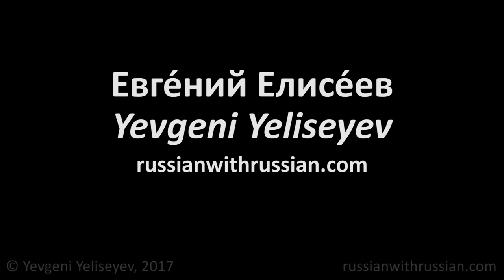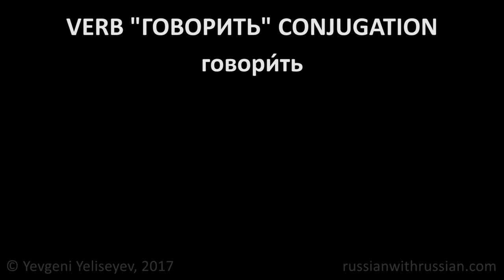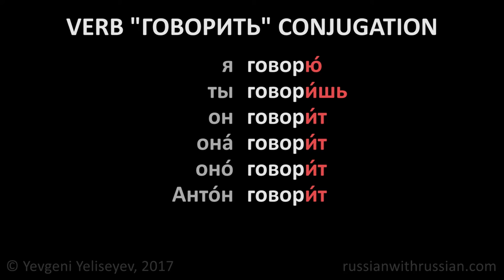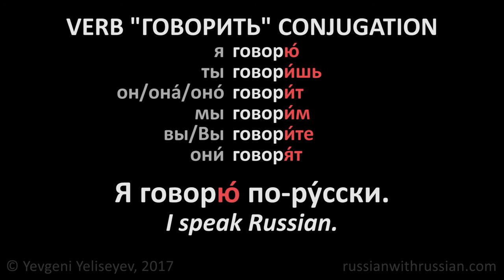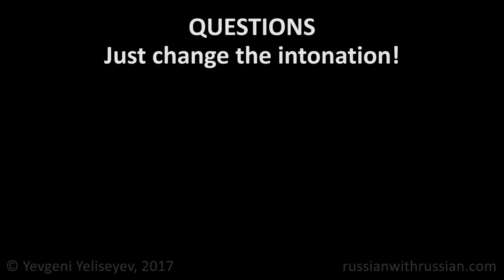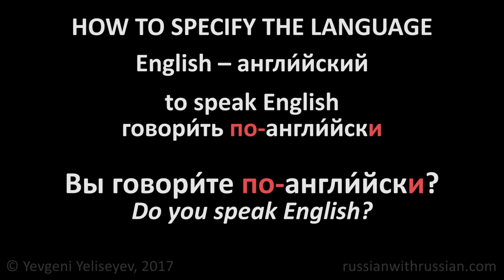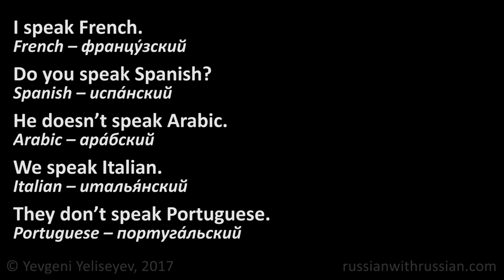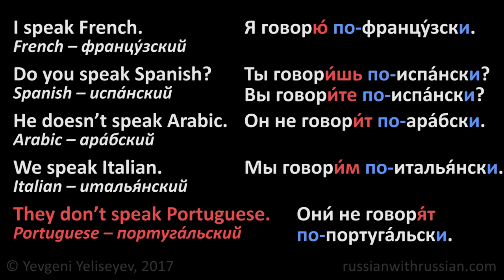Russian Lessons Online: How to Say "Do You Speak Russian/English?"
Russian Lessons Online. How to Say "Do You Speak Russian/English?" Sign up for a FREE Skype lesson